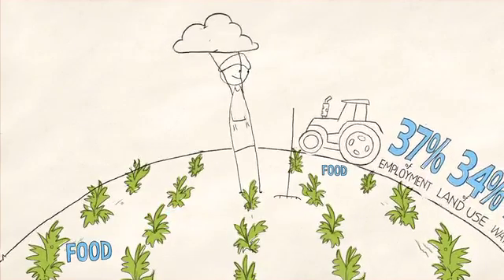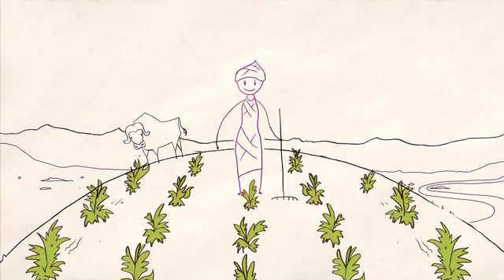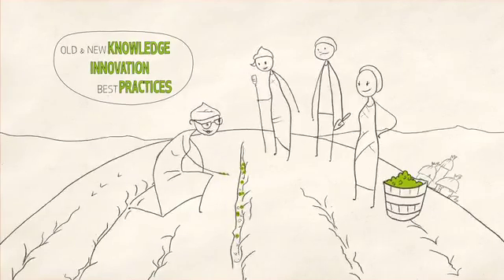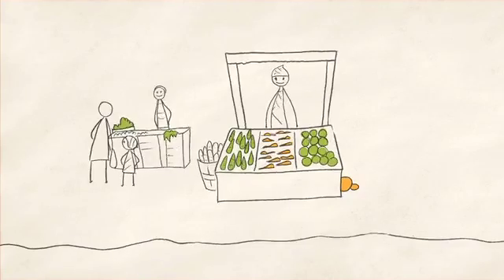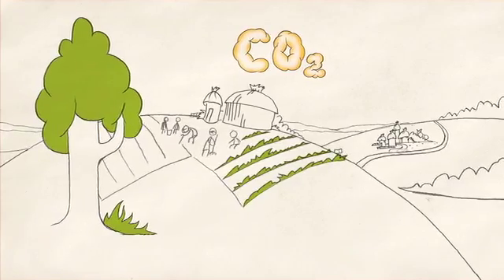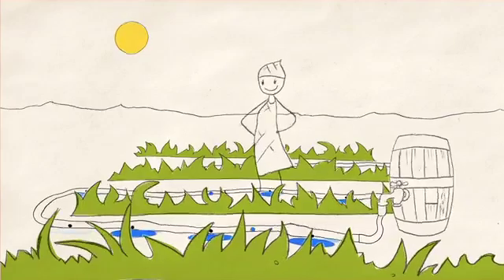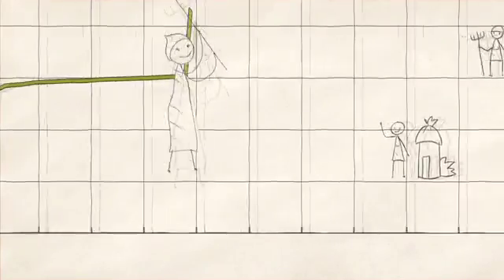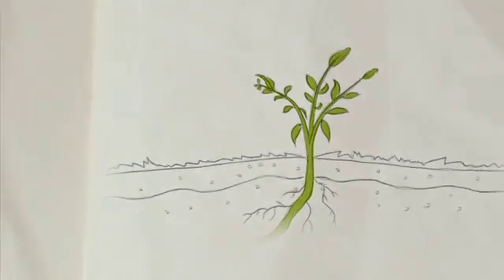The Story of Agriculture and the Green Economy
The future of our world depends on addressing global challenges now. We need to create sustainable livelihoods, feed a growing population and safeguard the environment. We need to make the global economy green.